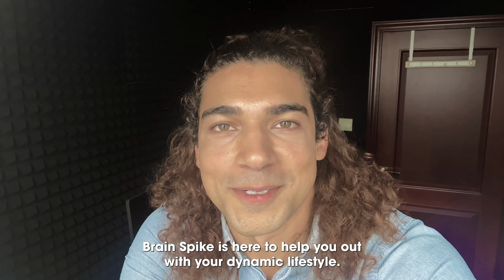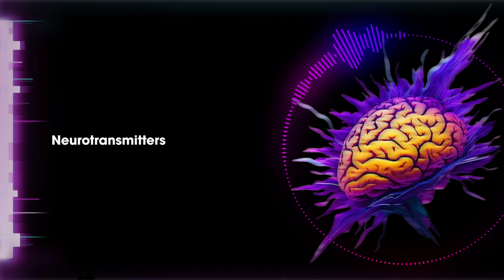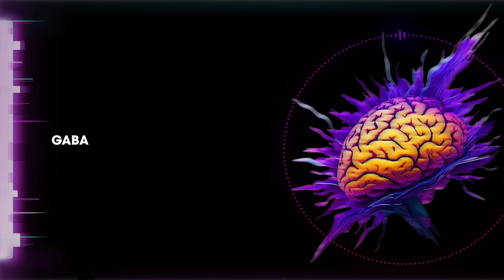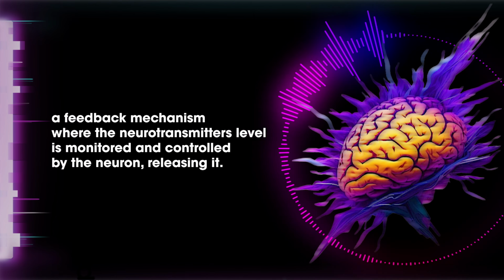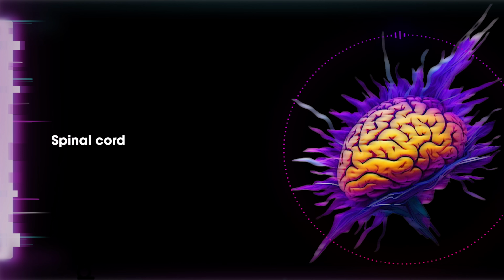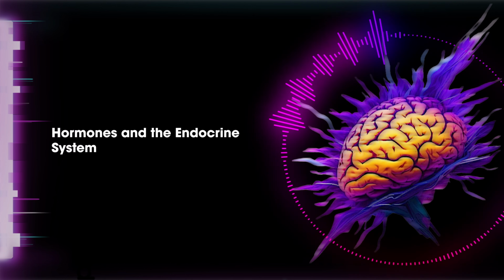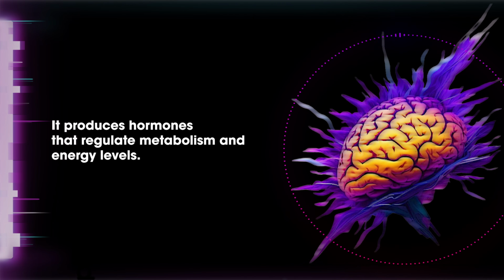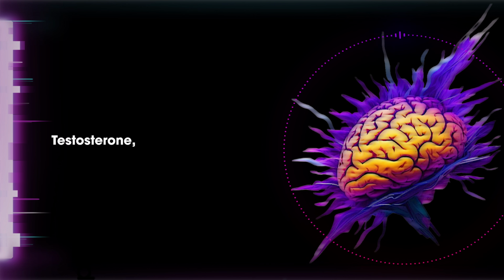Neurons and The Nervous System - Foundations of Psychology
🧠 Welcome to Brain Spike, the channel designed to be your ultimate resource for mastering complex academic topics.

🕒  Timestamps
0:00 - Intro
1:08 - Structure & Function of Neurons
8:37 - Supporting Cells, Responses and Structures
10:00 - Neurotransmitters
14:12 - Nervous Systems & Divisions
16:06 - Hormones & The Endocrine System
19:27 - Outro

Today, we delve into [Biological Foundations of Psychology, specifically Neurons, The Nervous System, Neurotransmitters, Hormones, & The Endocrine System]. We'll be using our signature learning method grounded in active recall and spaced repetition to help you truly grasp and remember these terms. Perfect for students on-the-go!

Hi! I'm Joe, the voice and brain behind Brain Spike. I hold a Bachelor of Science degree in Psychology from the University of Central Florida, and a Postgraduate Certificate in Education from Universidad Pontificia De Comillas. Currently, I'm studying for a Master's degree in Psychology and Neuroscience at King's College London. I've also had the pleasure of being an educator and teaching AP & A-Level Psychology for almost 7 years. I'm committed to breaking down complex psychology topics into digestible and memorable lessons for you.

📘  Extra Study Tips and Links
Check out a Quizlet flashcard set I've made for Biological Foundations of Psychology related to Neurons and the Nervous System!

Use this video in conjunction with spaced repetition and overlearning. Try recalling these terms not just while watching this video, but integrate them into different parts of your daily life for maximum retention.

📩   Have a Question or Topic Request?
We love hearing from you and strive to make content that serves your educational needs.